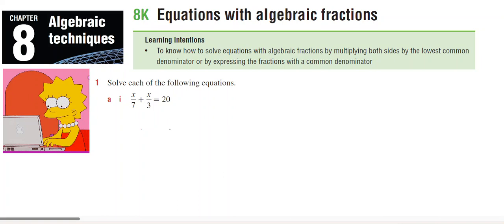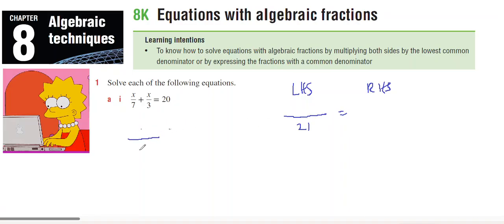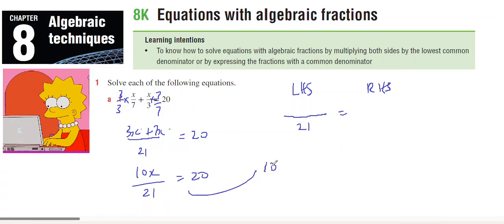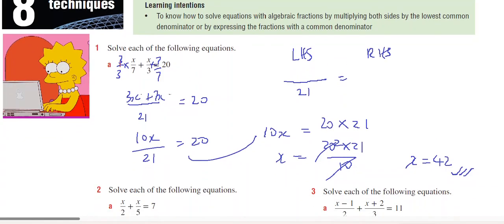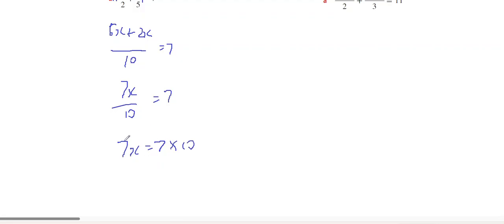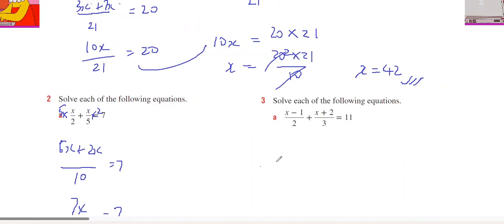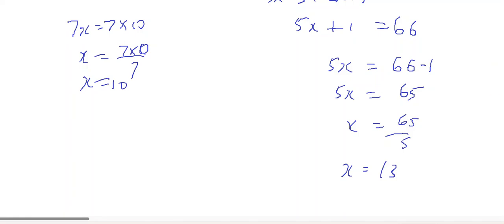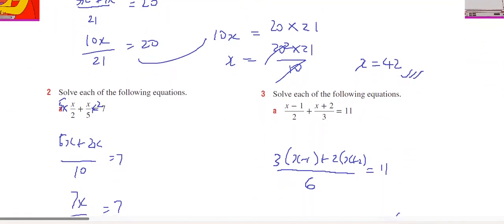8E 8K Expanation 1a 2a 3a